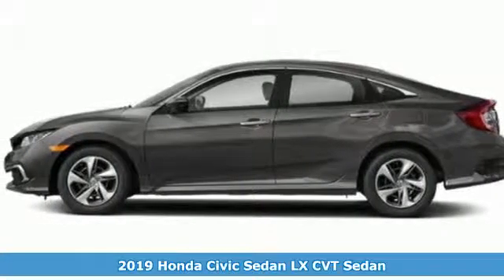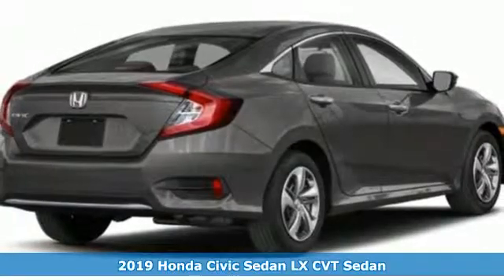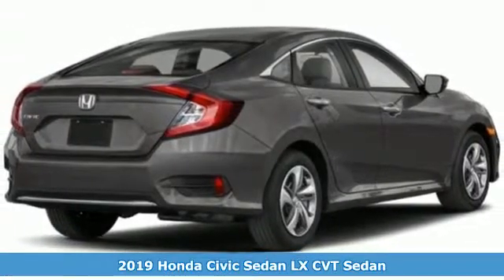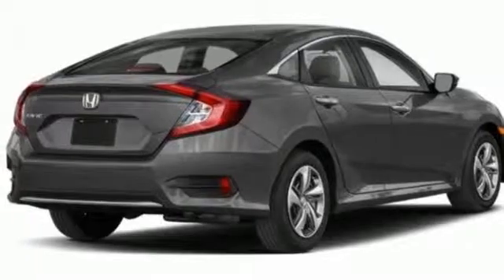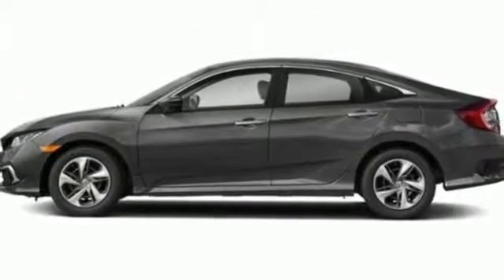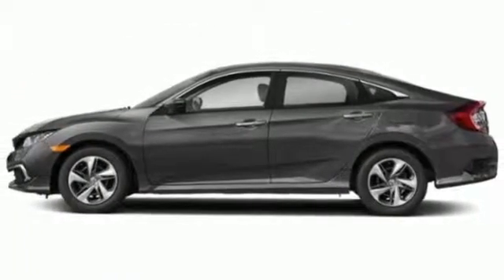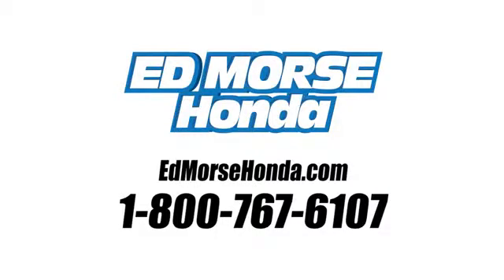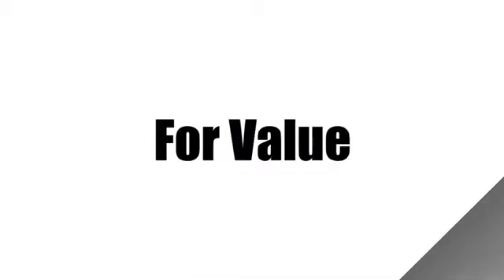New 2019 Honda Civic Sedan West Palm Beach Juno, FL KE037271 - SOLD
Year: 2019
Make: Honda
Model: Civic Sedan
Trim: LX
Transmission: Automatic
Color: GY/Modern
Stock #: KE037271
VIN: 19XFC2F61KE037271
This 2019 Honda Civic Sedan LX is offered to you for sale by Ed Morse Honda. This Honda includes: MODERN STEEL METALLIC BLACK, CLOTH SEAT TRIM Cloth Seats *Note - For third party subscriptions or services, please contact the dealer for more information.* You can finally stop searching... You've found the one you've been looking for. There is no reason why you shouldn't buy this Honda Civic Sedan LX. It is incomparable for the price and quality. This is the one. Just what you've been looking for.

Address:
3790 West Blue Heron Boulevard